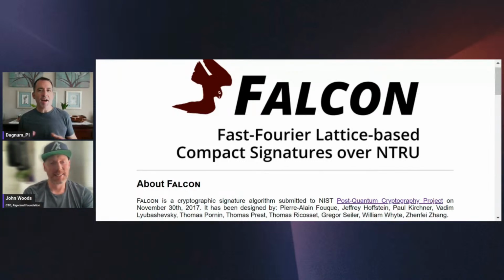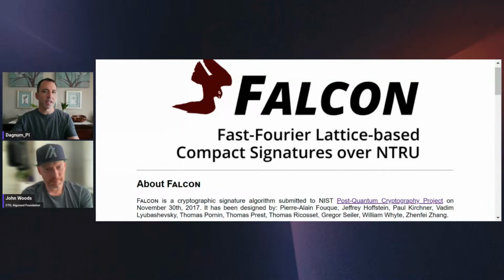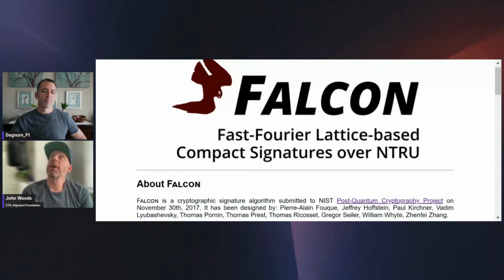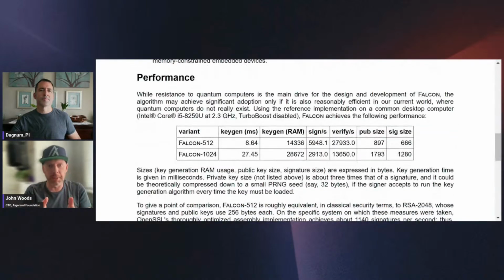Securing the Future: Post-Quantum Cryptography & Blockchain with Algorand's John Woods